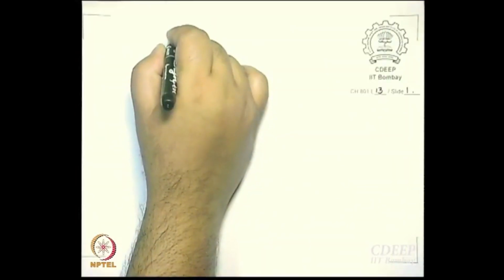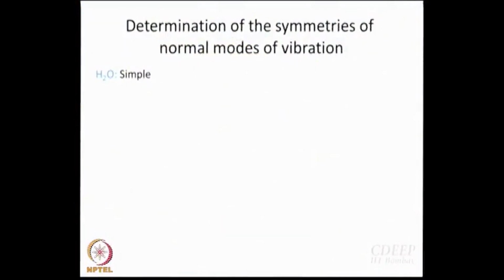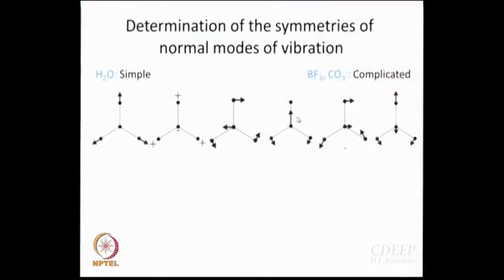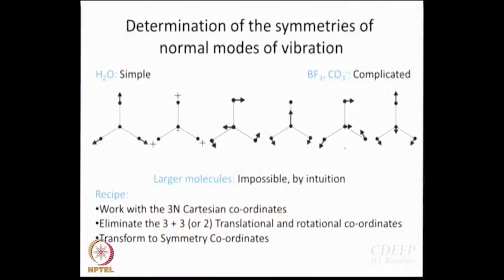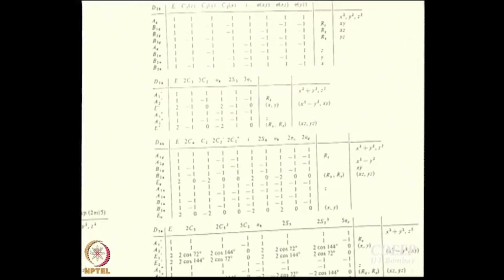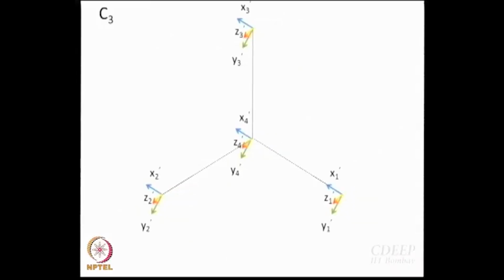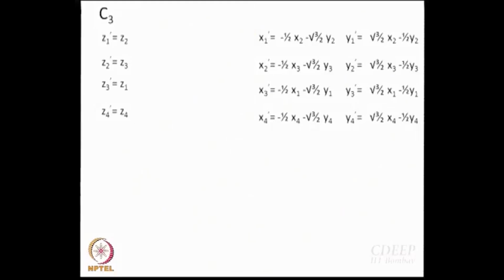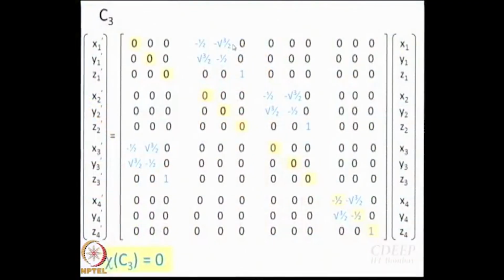Lecture 34 : Symmetry of Normal Modes: D3h